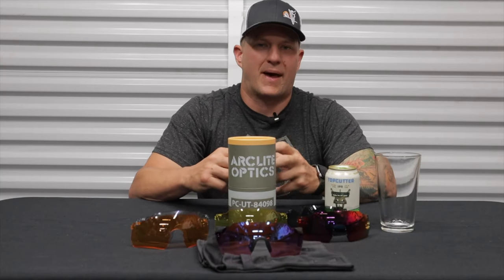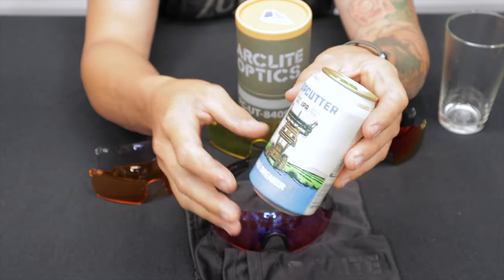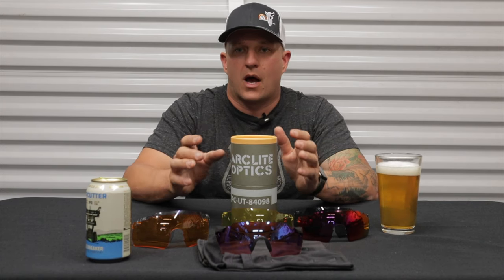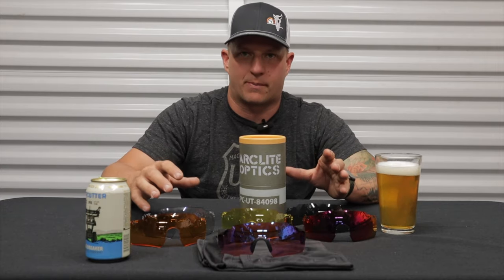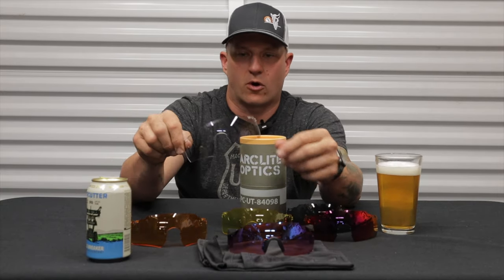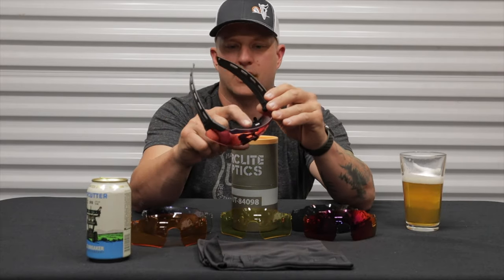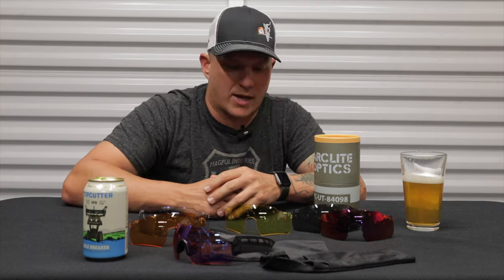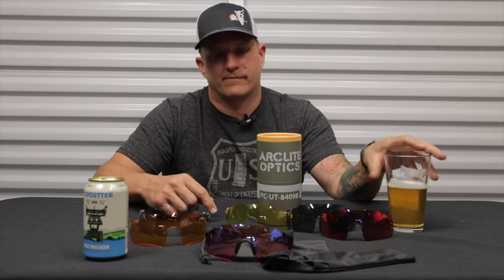ARCLITE OPTICS, THE BEST ALTERNATIVE TO GOGGLES ON YOUR NEXT MOTORCYCLE ADVENTURE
If you are looking for the best alternative to googles, look no further. Arclite Optices are the very best "Motoglasses" on the market and will make you leave you goggles at home on your next adventure.

And pick up some swag!

Bike Add Ons:
20mm Bar risers
Scotts Performance Steering Stabilizer –
STEGPegz